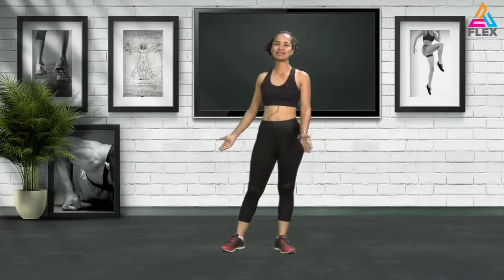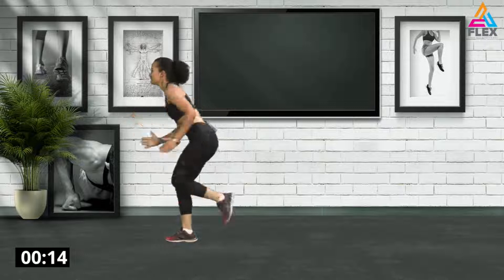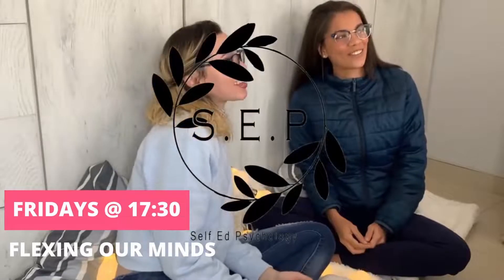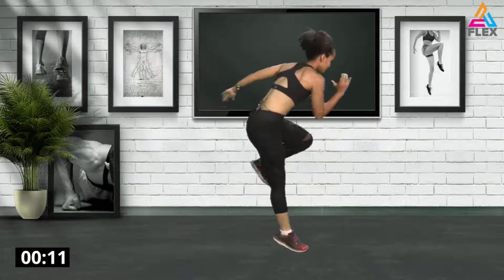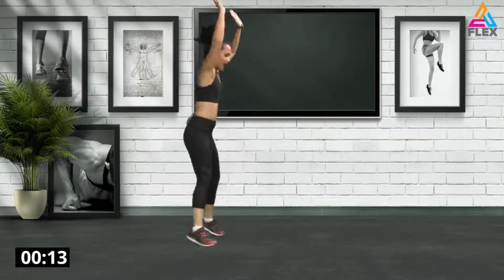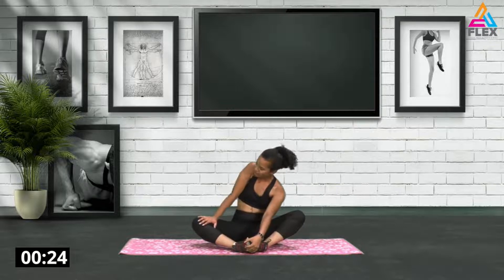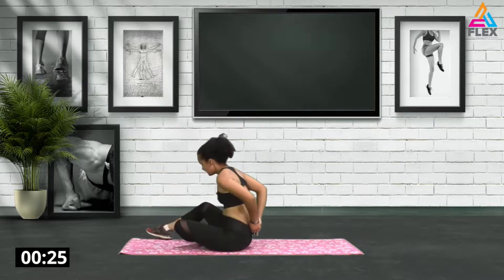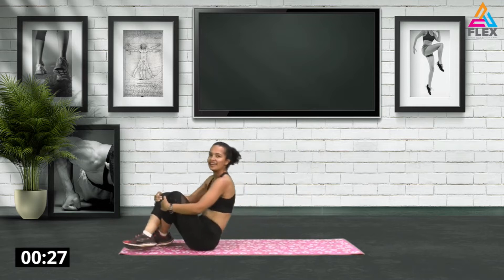FLEX | WORKOUT |Episode 33 - 01 December 2021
Get ready for a super fun high intensity workout with FLEX.